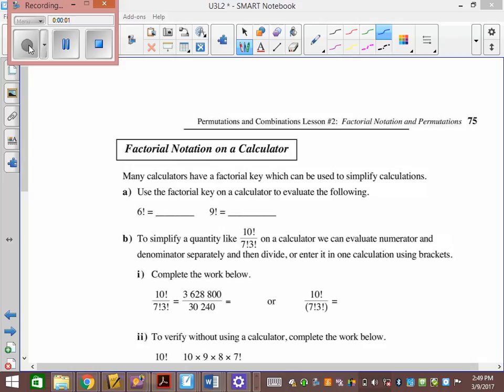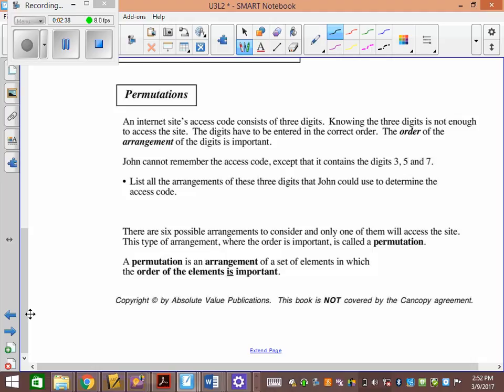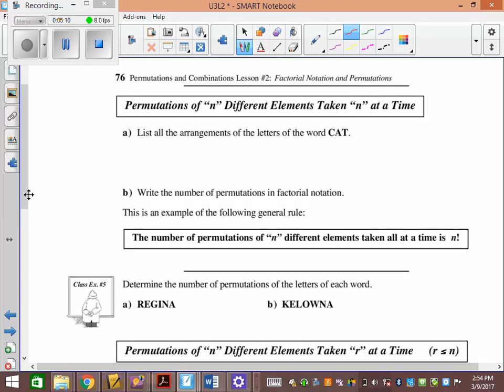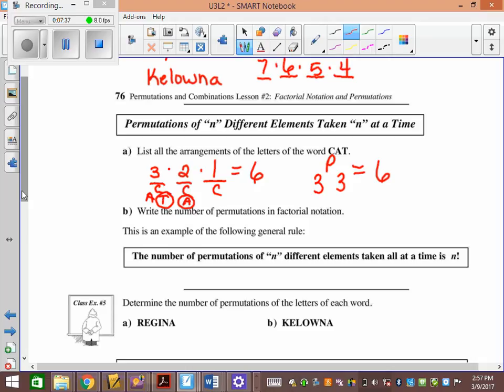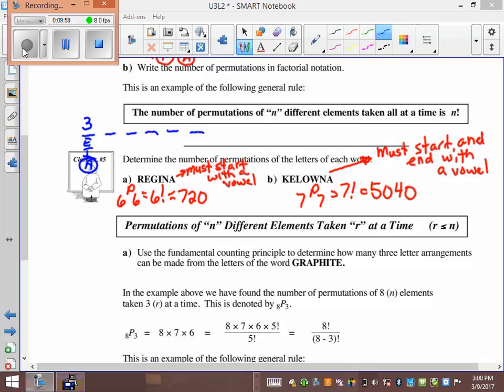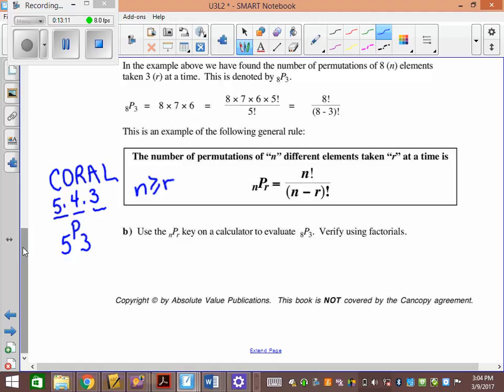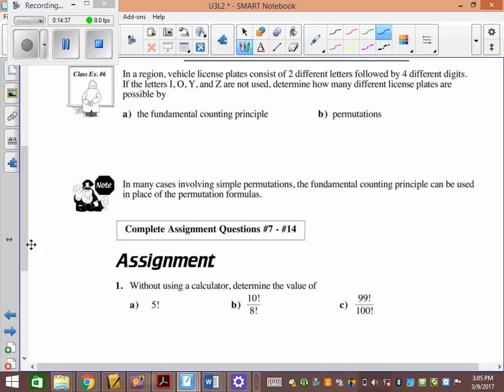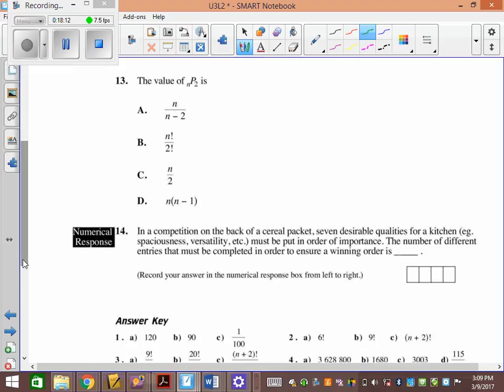Permutation notation march 9th